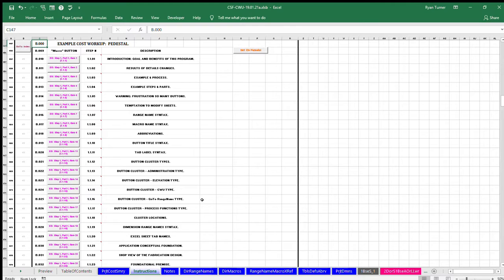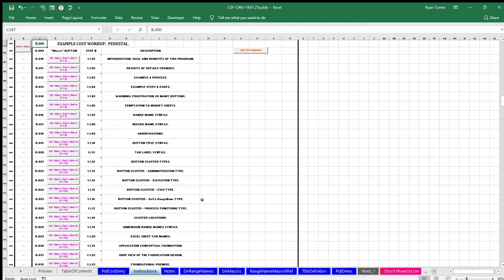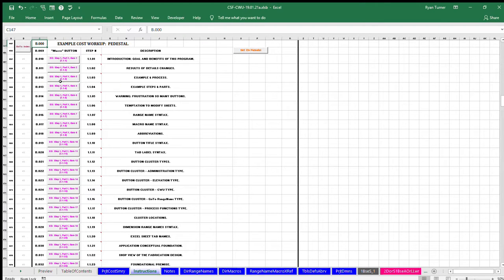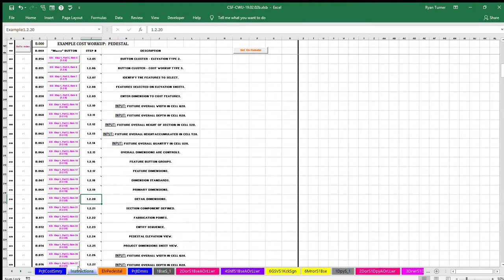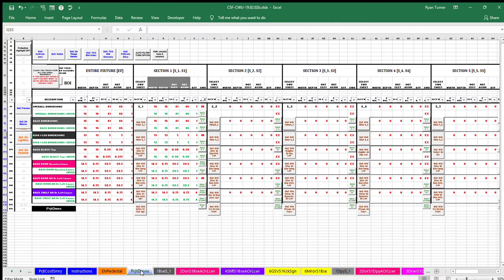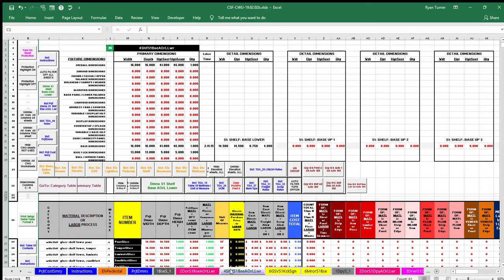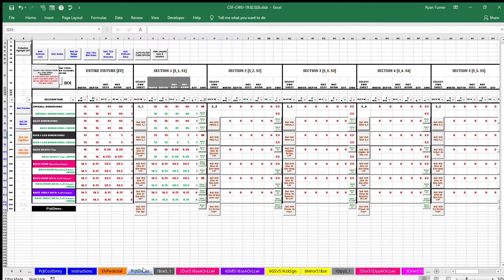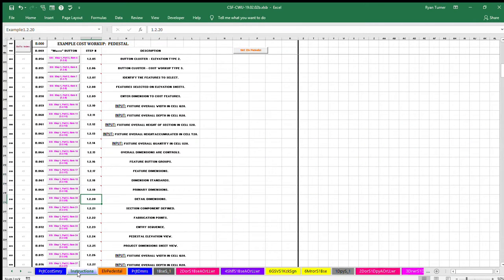CSF Instructions Example: 1.2.20 Detail dimensions.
Instructions Example 1.2.20 Detail  dimensions for estimating: For retail, merchandising for high quality at low or minimum cost store fixtures, cabinets and furniture. This package is an accurate, detailed, dynamic, and easy to use ESTIMATE and PRODUCTION control application in Excel spreadsheet or worksheet format. Use for single or multiple custom or quantity standard production projects. Provide production control information and reports.  Prepare bids, price lists, what-if analysis quickly and efficiently.